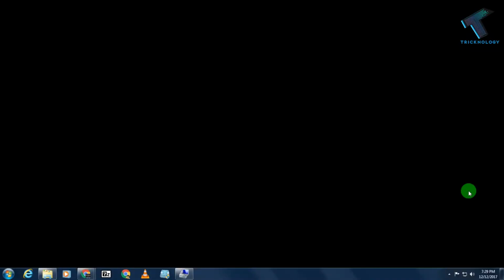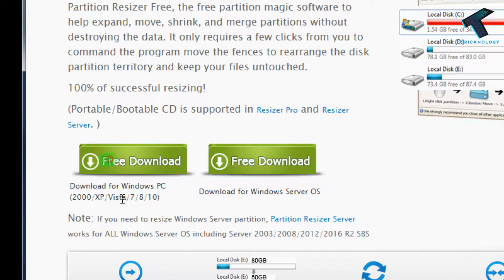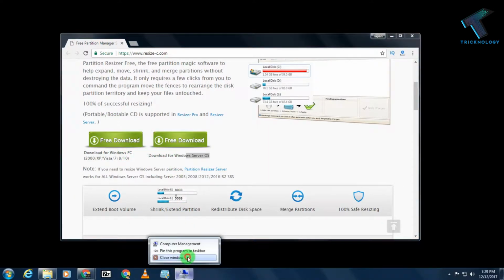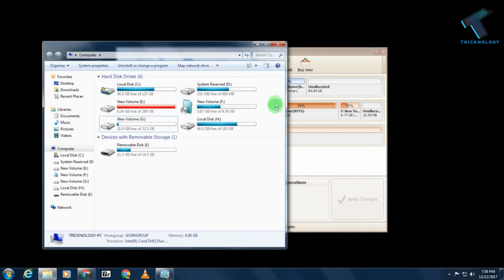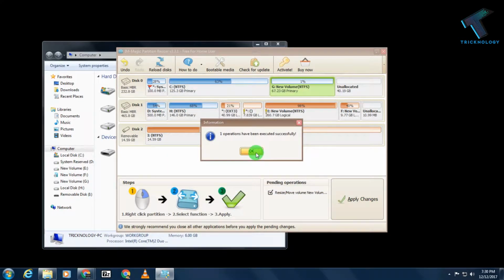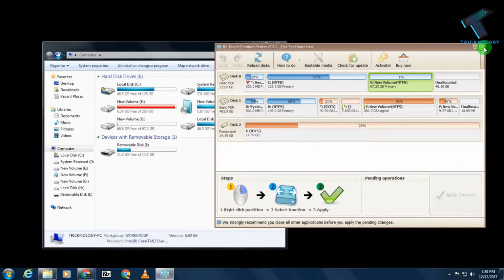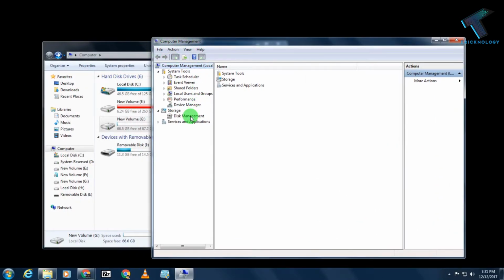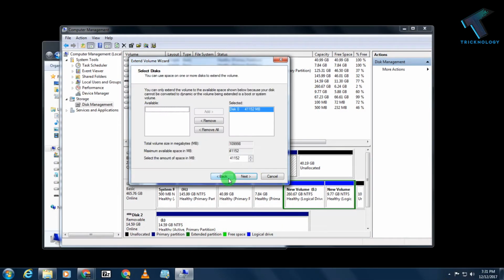How to Increase Partition Size Without Formatting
Most of the times we are facing low space issue in our hard drive and that is the time we need to extend our Hard-disk partition space . So in this Video I am going to show you some tricks by which you can easily resize or extend your volume Without any software and with software also.